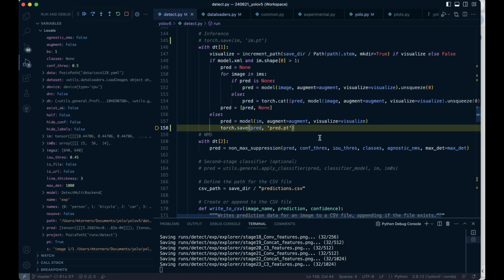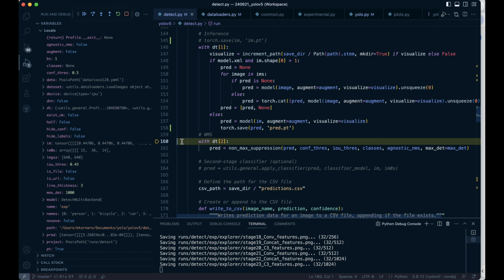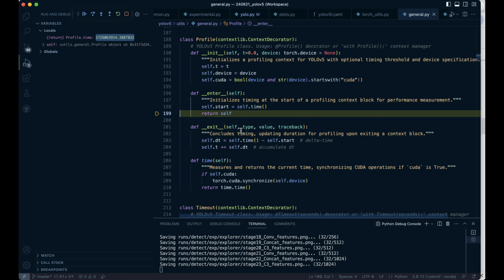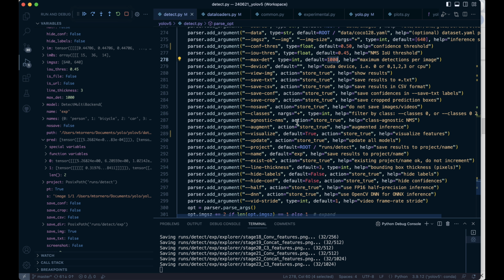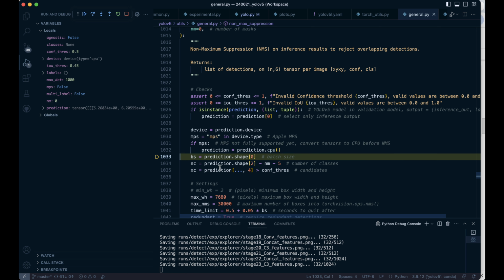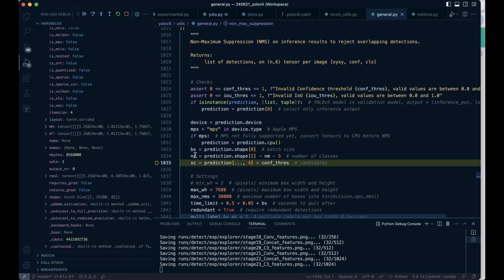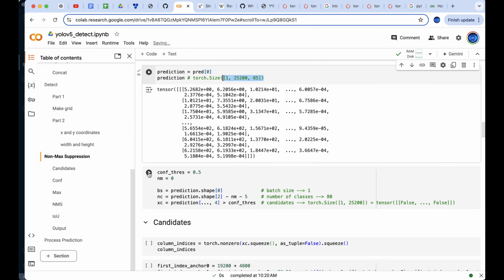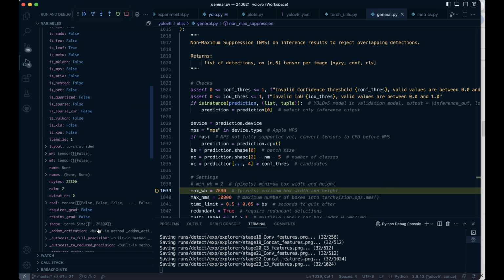41. Non-Max Suppression (Part 1). YOLOv5 detect.py Series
🚀 In this video, we walk through the process of saving and loading YOLOv5 predictions, followed by performing non-maximum suppression (NMS). We'll explore key concepts like handling predictions in PyTorch, setting confidence thresholds, and managing the inputs and outputs of the detect.py script. By the end of this tutorial, you'll gain a better understanding of how to work with prediction tensors and execute NMS to filter out redundant detections. 🧠 🤖 💥

🎯 Key Highlights:
0:00 – Introduction to Forward Pass and Saving Predictions
1:00 – Loading Predictions in Google Colab
1:45 – Working with Non-Maximum Suppression (NMS)
2:30 – Setting Confidence and IOU Thresholds
4:00 – Understanding Prediction Tensors and Class Parameters
5:00 – Filtering Predictions Based on Objectness Score